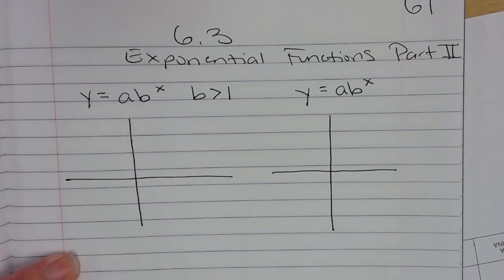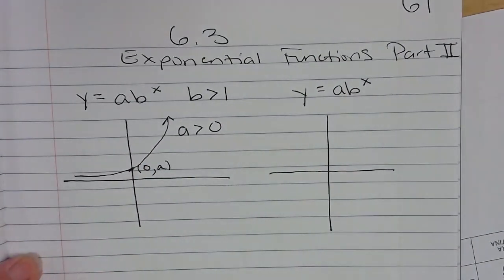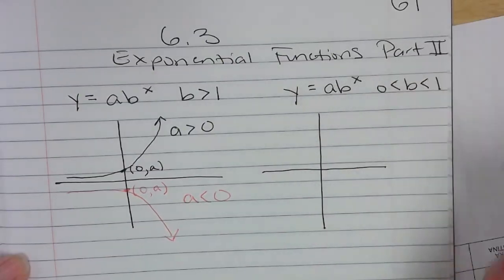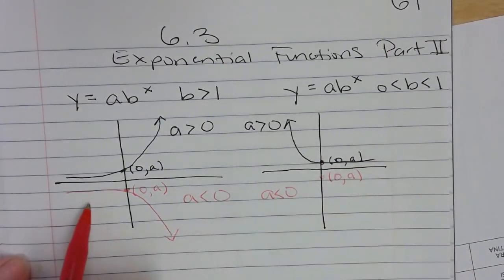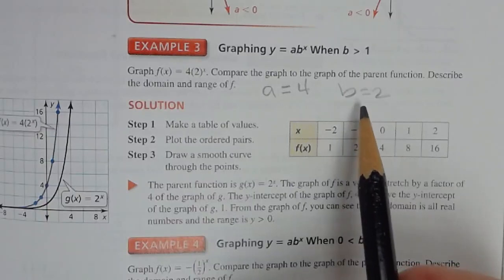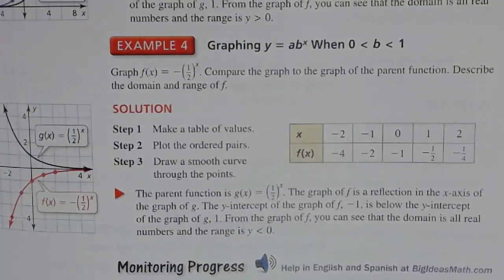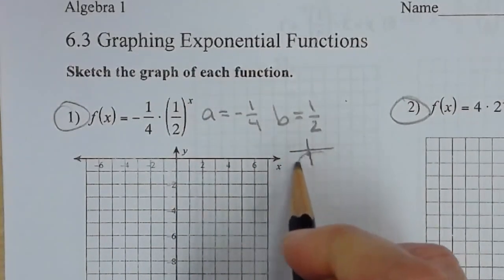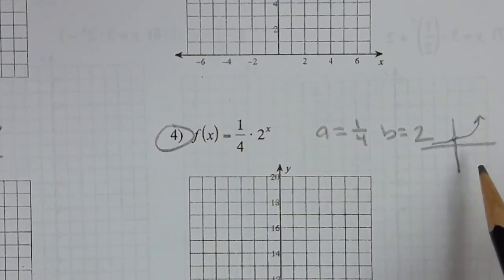Alg 1 6.3 Exponential Functions Part II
This video is about Alg 1 6.3 Exponential Functions Part II